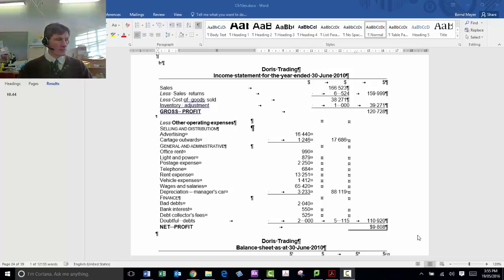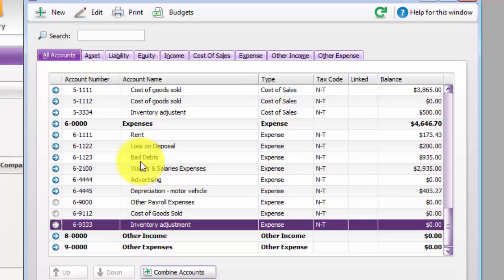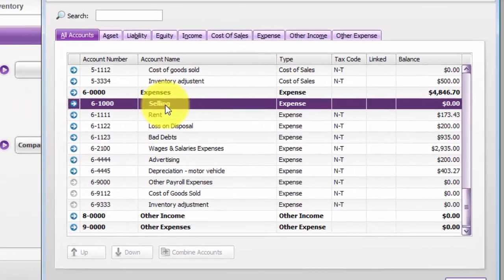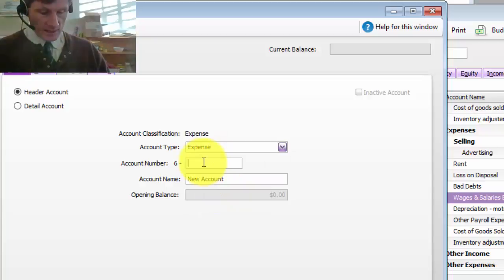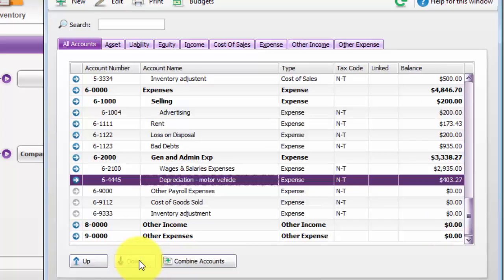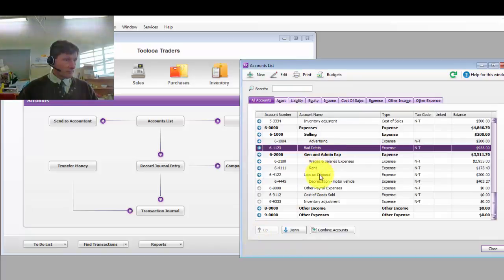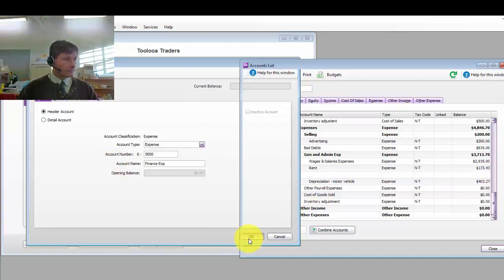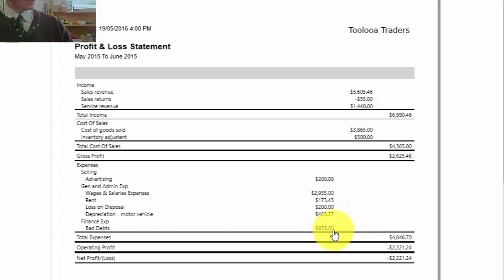Headers for expense classifications in MYOB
A brief overview to create expense headings to classify expenses in an  Income statement